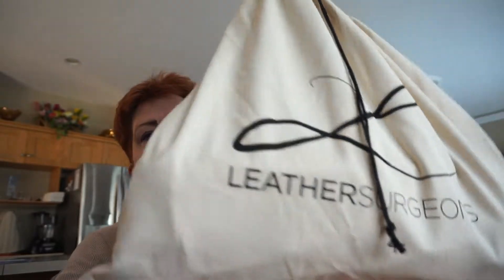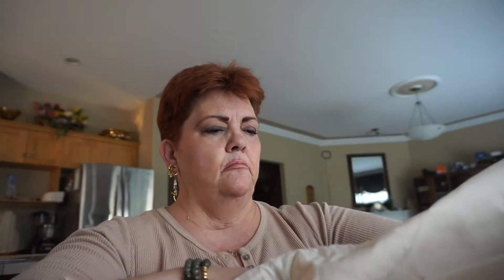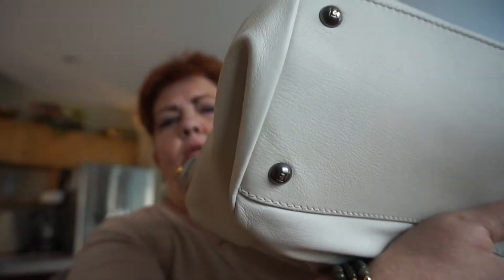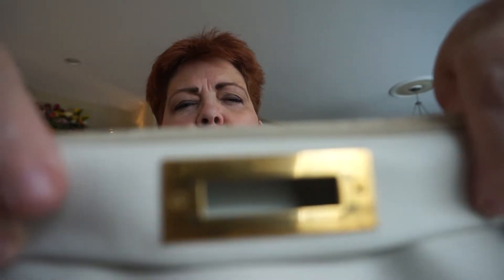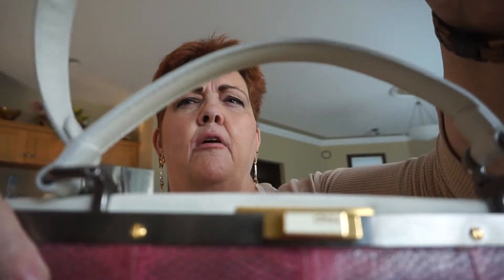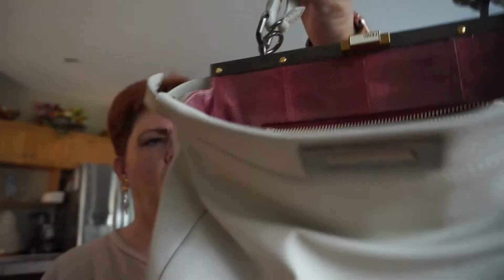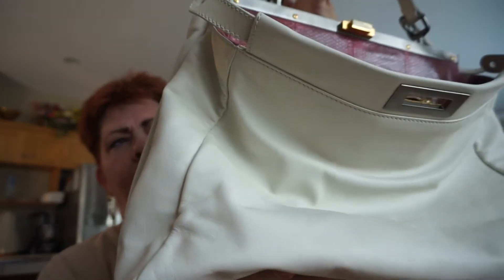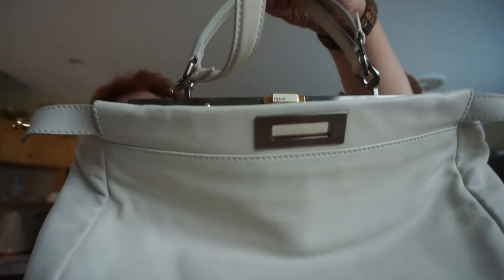LEATHER SURGEONS REVIEW -- OFF WHITE LARGE FENDI PEEKABOO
Review of the work that the Leather Surgeons performed on my Off White Fendi Large Peekaboo with Pink Phyton.

The process includes sending them 3 pictures via email and waiting for your quote.  When you get your quote you can start the mailing in process.  Depending on what you are having perform the normal turn around time is less than a month.

What was performed:  Spa Treatment and fixed a broken top handle along with re-glazing of the top handle.

Before:  The front and back of the bag had a lot of pen marks.  The bottom was black with rub marks.  The inside of the bag on both parts were stained with a lot of black marks.  I didn't think anything could help this bag but I love this bag so much I wanted to try to bring it back from the dark side.  Leather Surgeons did a amazing job on this lambskin bag and I am so glad I took the advice of my Facebook group to give them a shot.  I highly recommend them and they are very affordable as Fendi couldn't even give me a quote for the work and Fendi didn't even know if they could do anything to help me.